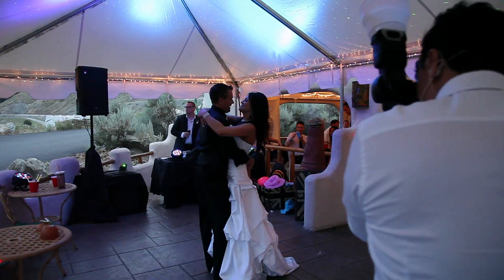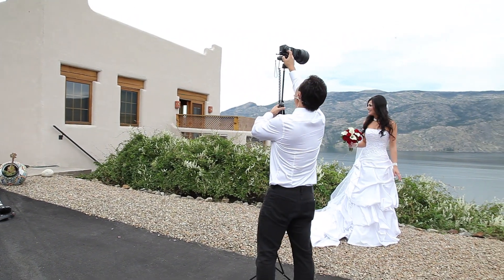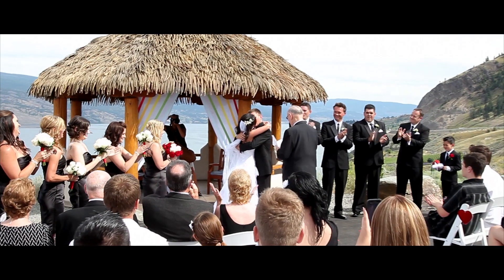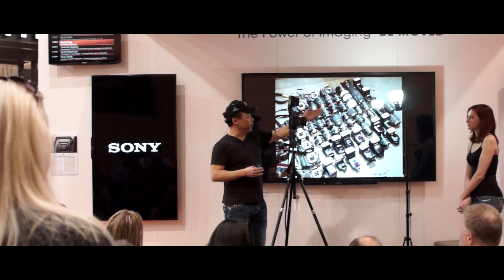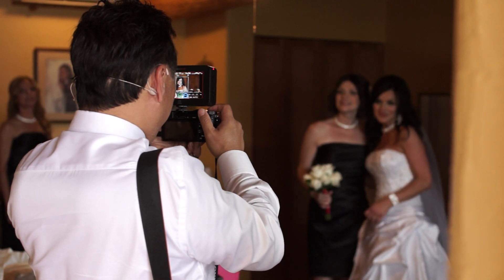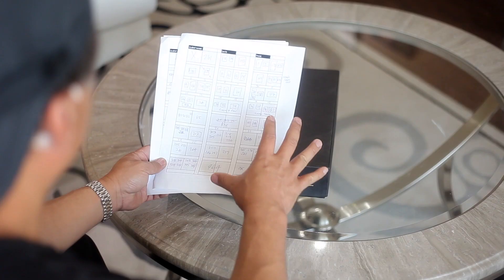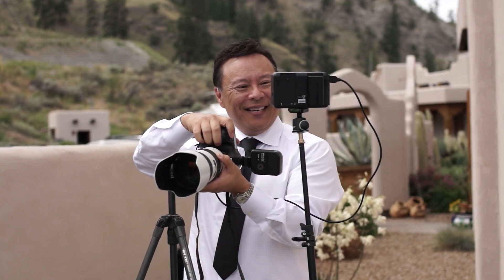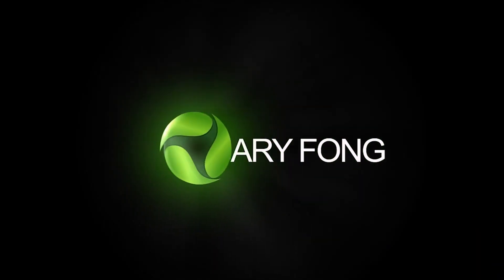TRAILER: How To Photograph Wedding A Course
This is a trailer of the video course on how to photograph weddings by veteran wedding photographer Gary Fong.  Having photographed over 1,000 weddings in a celebrated 20 year career, Gary uses the most modern technology in showing exactly how to shoot a wedding.

Using multiple live cameras, and one in-camera recording device, you can see exactly what is seen at the moment of shooting.  Additionally, using a wireless audio recorder, Gary narrates positioning and posing tips.